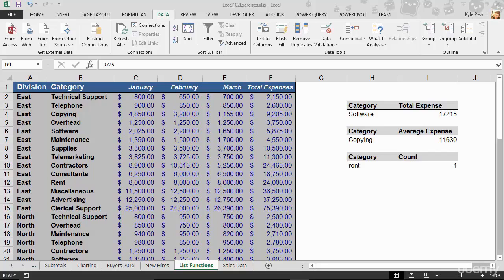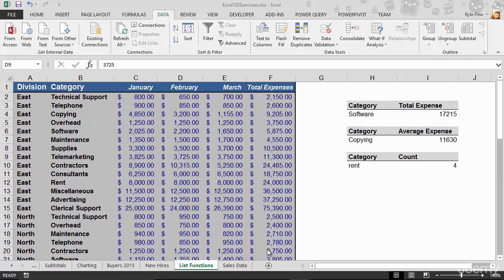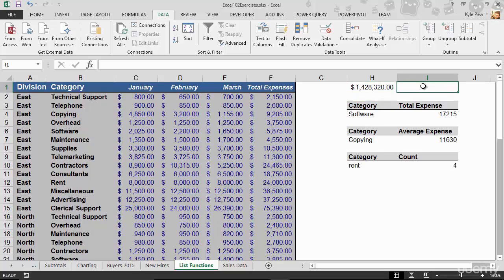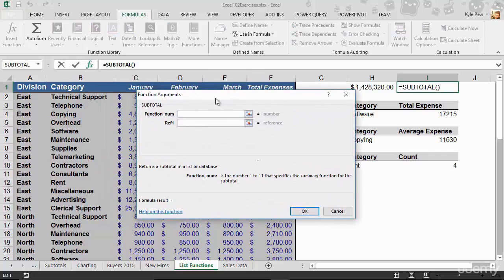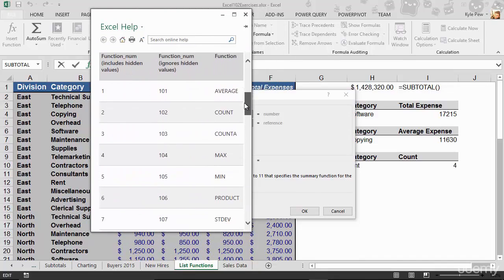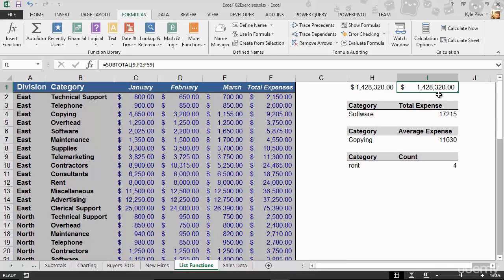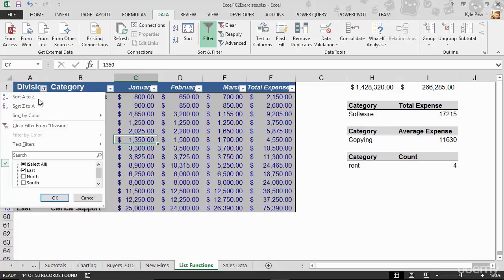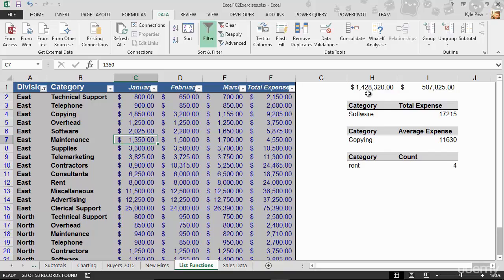Excel function subtotal